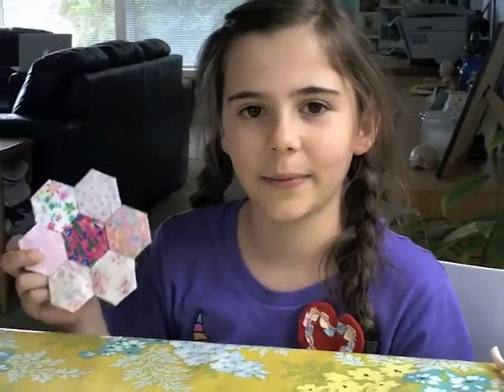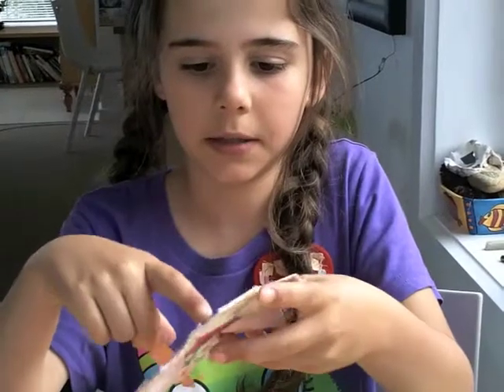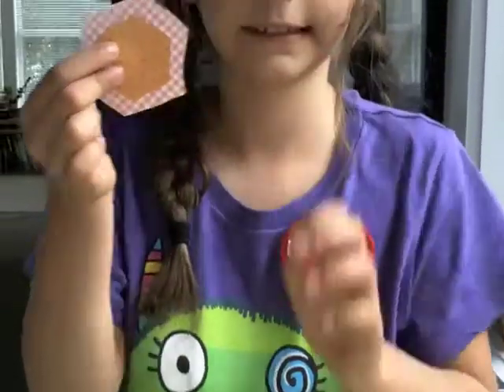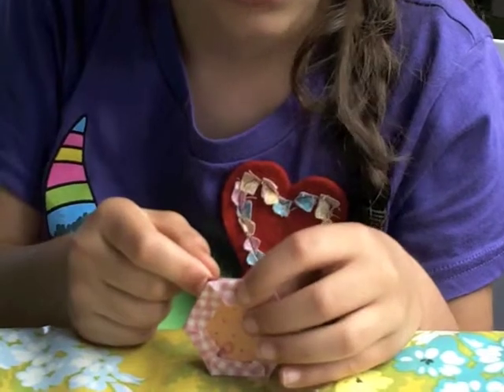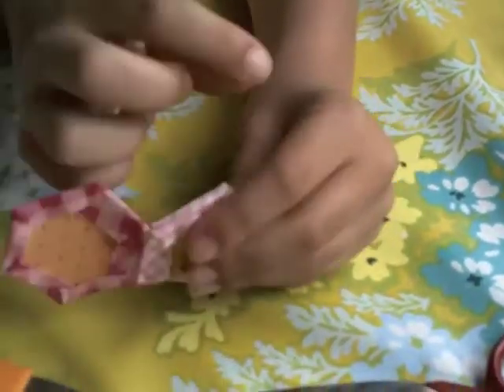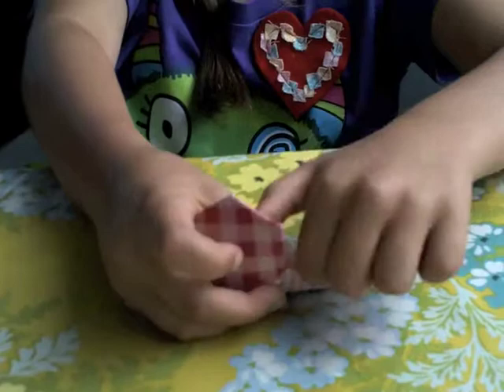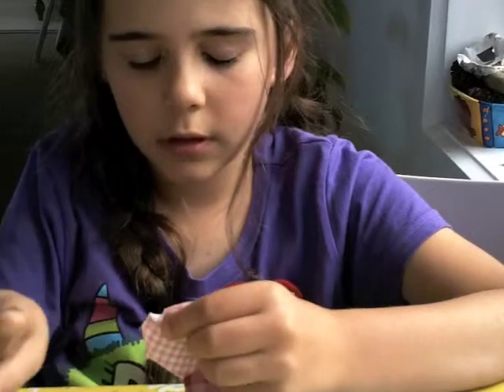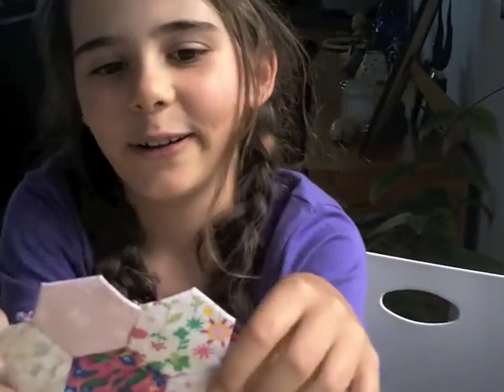Fabric hexagon tutorial (by Bella)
How to sew a fabric hexagon.